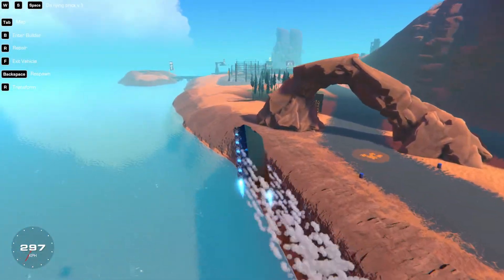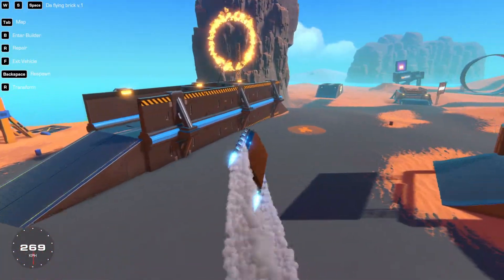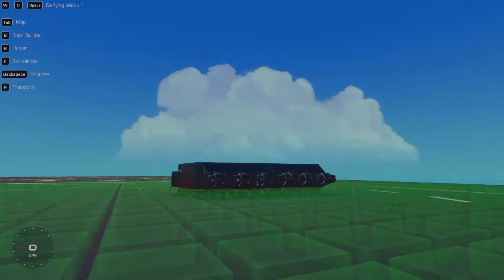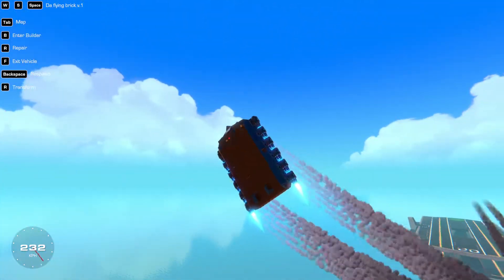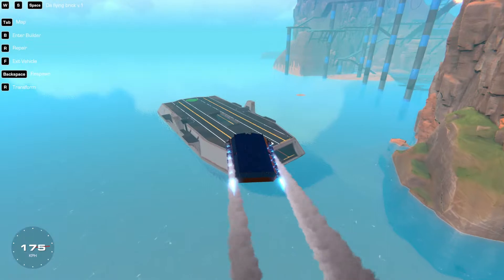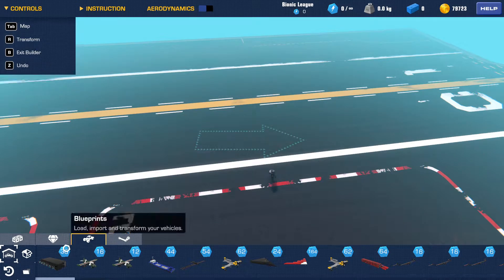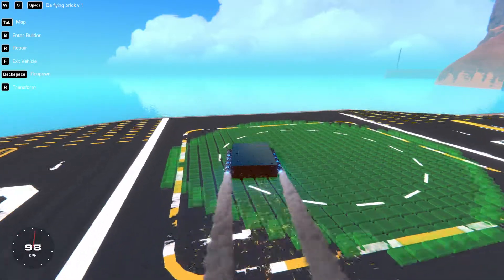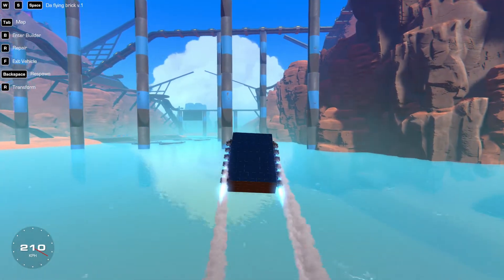Just some fun with "Da flying brick"